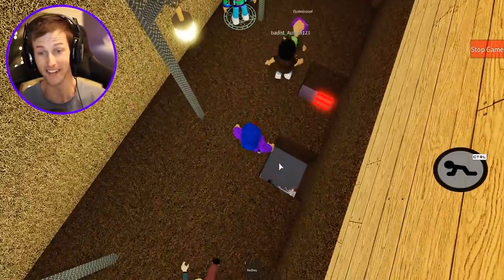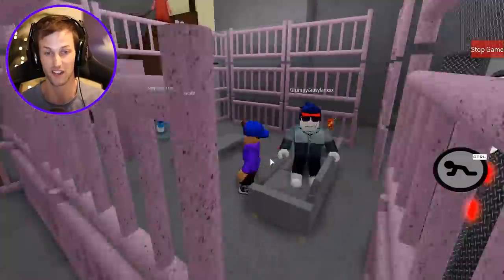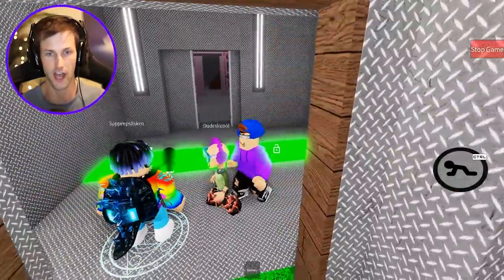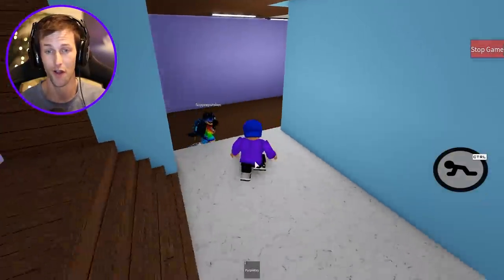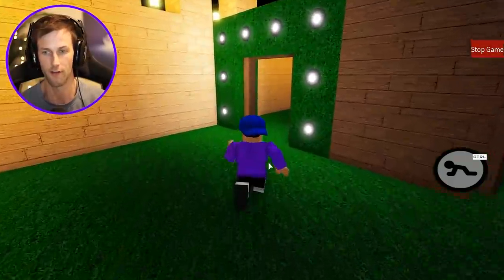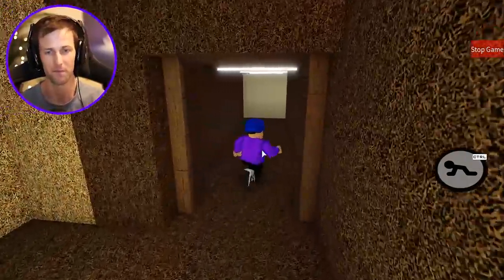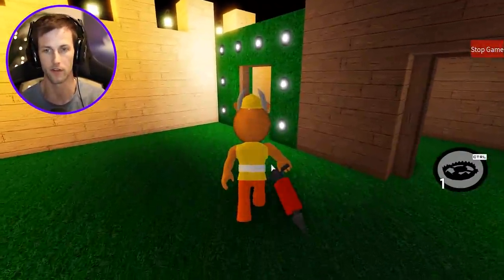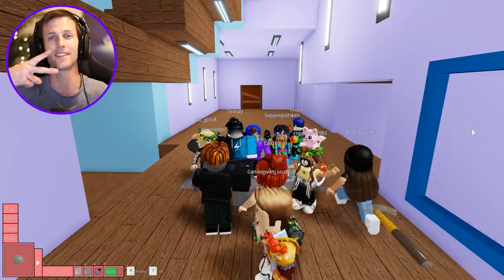ROBLOX PIGGY MAP BUT PIGGY IS IN A CAGE! (Piggy Build Mode)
In this video we play my new Piggy Map where I built a cage around piggy with the most important items inside it! Will we escape?

-Tussy